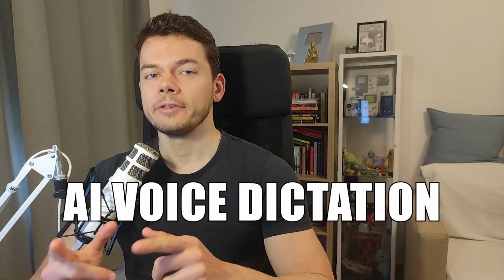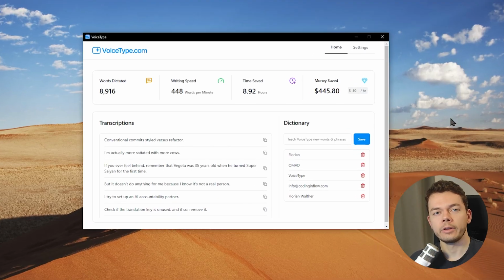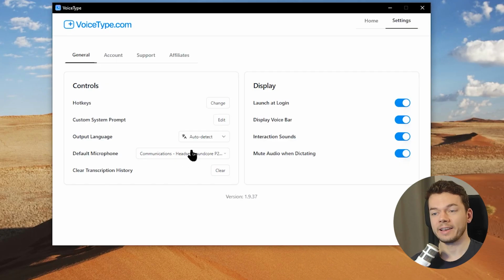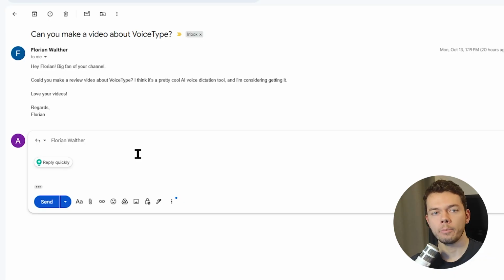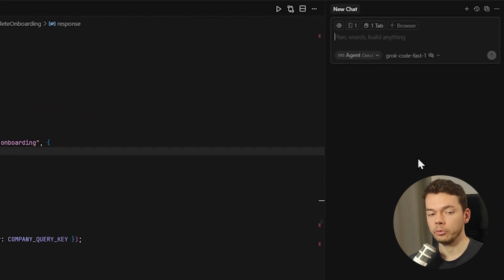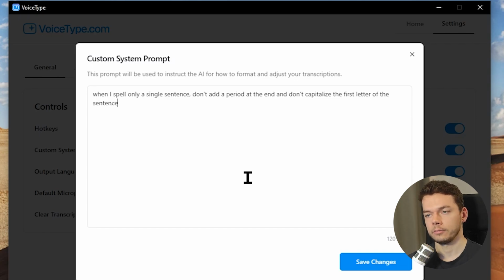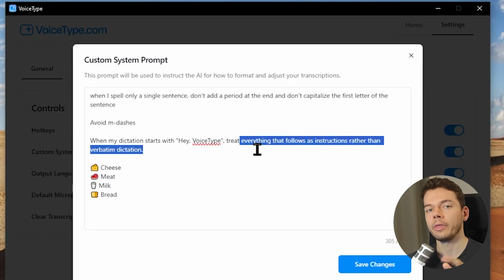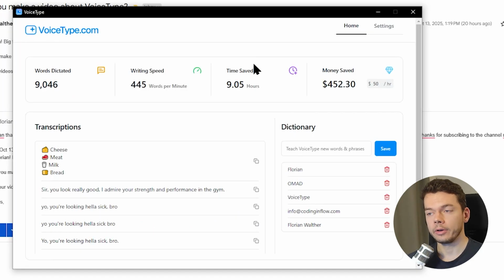Double Your Productivity With AI Voice Dictation (VoiceType Review & Tutorial)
This AI voice dictation tool accurately transcribes everything you say, corrects mistakes and stutters, formats emails, and even handles slang and domain-specific terms precisely. Write 9x faster than typing and double your productivity today.

Timestamps:
0:00 - Intro
1:14 - Setup
1:36 - Basic configuration + settings
3:15 - Speech to text
6:14 - Custom system prompt
8:38 - VoiceType vs Windows voice dictation